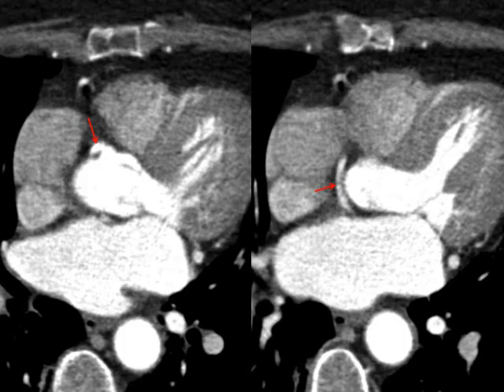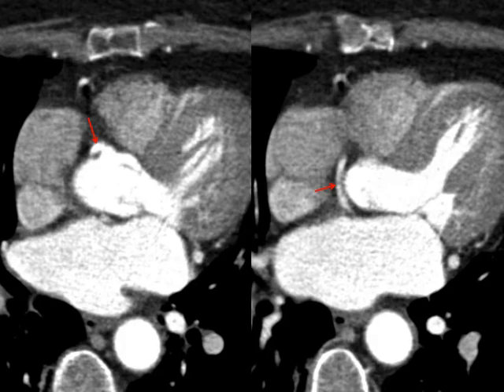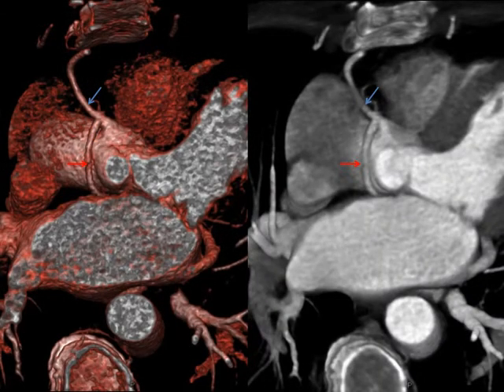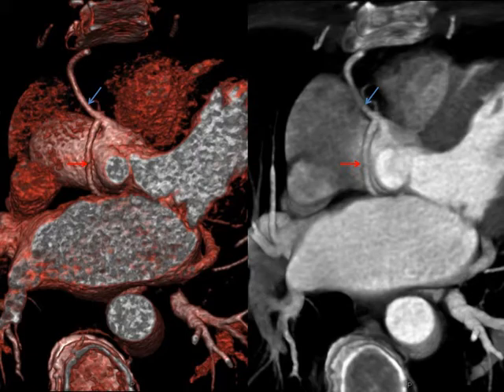Coronary Artery Anatomy 11